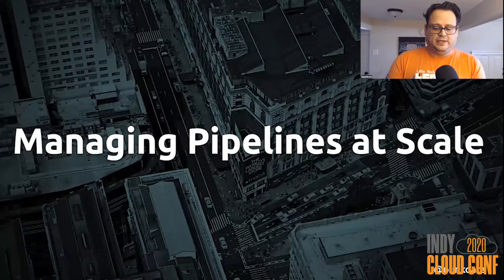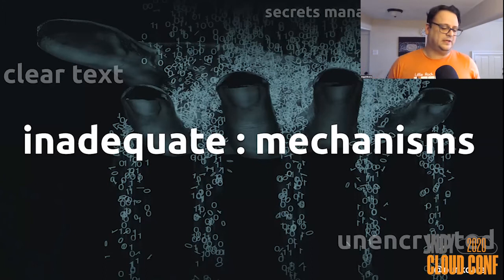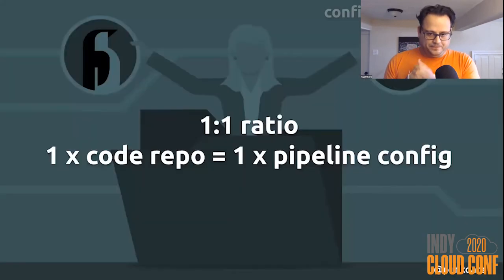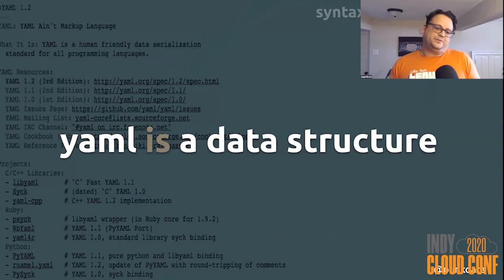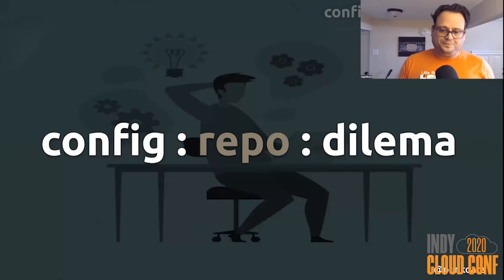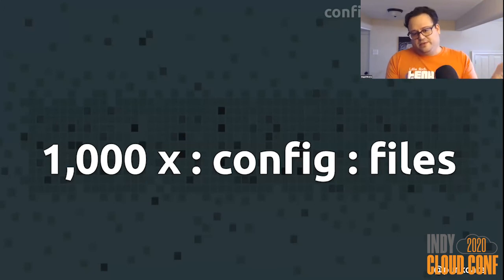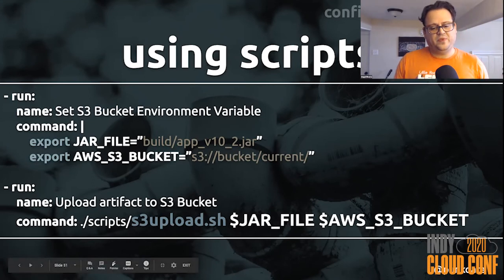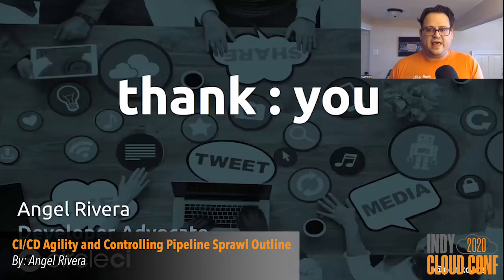"CI/CD Agility and Controlling Pipeline Sprawl Outline" by Angel Rivera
The adoption of CI/CD has automated the process of how DevOps teams build, test, and deliver software at rapid speeds and with high confidence. Although CI/CD platforms offer many benefits, in the attempt to make sophisticated pipelines, many teams run into the issue of “Pipeline Sprawl” - where configurations grow in complexity and volume forcing them to become unmanageable and difficult to scale. Pipeline sprawl also makes it difficult for DevOps teams to identify and reuse common execution patterns which diminishes their ability to efficiently ship new code.

In this talk, Angel will discuss the common pain points associated with existing CI/CD platforms, how they impact teams and organizations, and how to overcome them. Angel will cover the advantages and disadvantages of supporting multiple CI/CD platforms, and discuss viable options for pipeline configuration management at scale. The talk will pull in examples from his recent experience and from conversations with DevOps teams from across the open source community, startups, and large enterprise companies. Attendees will learn how to manage and scale their pipelines to fit their existing processes, and technical strategies to develop pipeline configurations that diminish potentially costly vendor-lock in.

Machine Learning/AI/Big Data Track